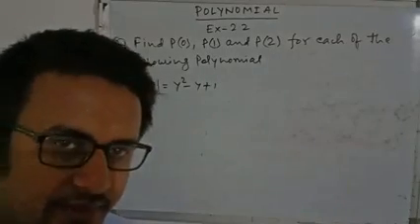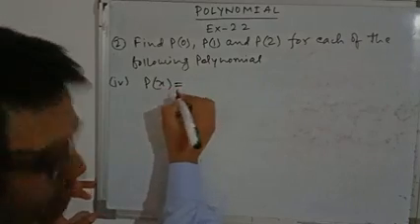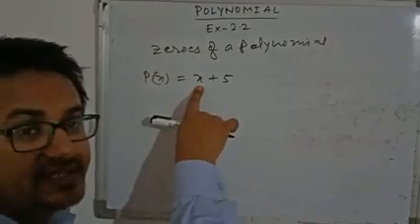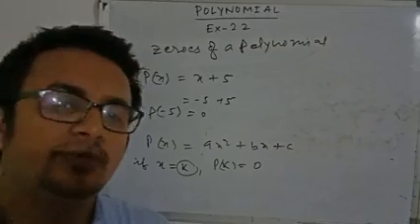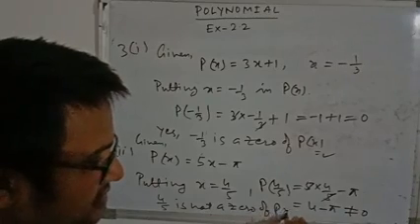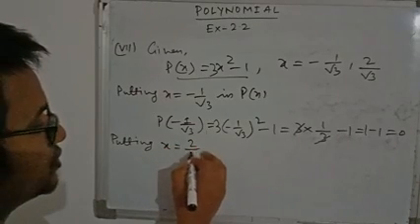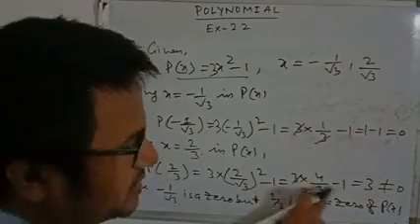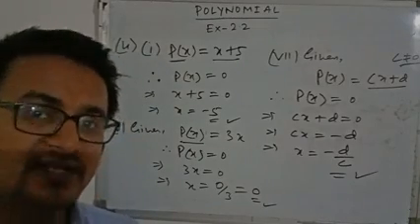Polynomial (ix) ex:2:2 q(3 & 4) mathematics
Concept of zeroes of a polynomial